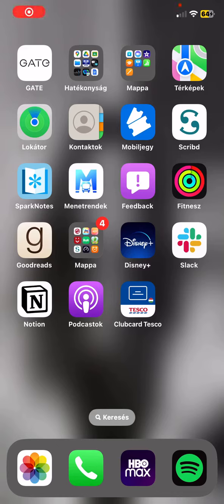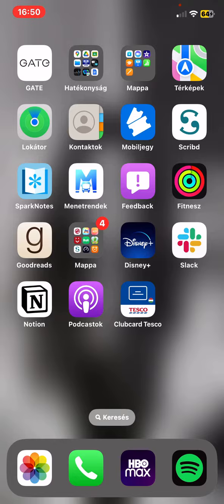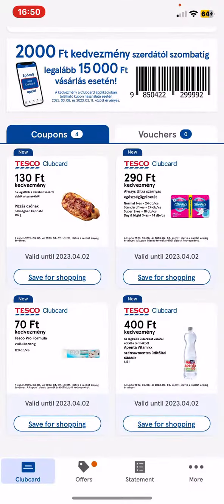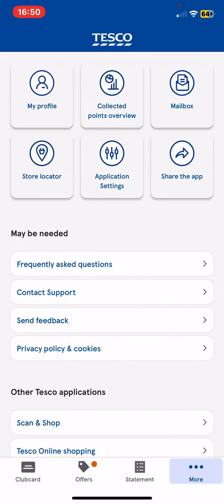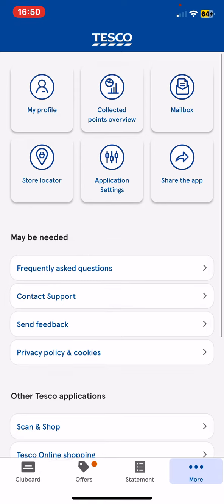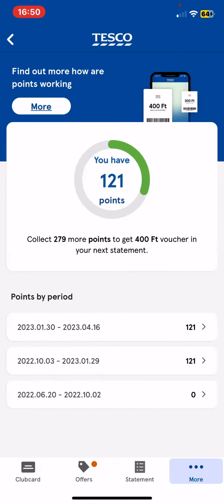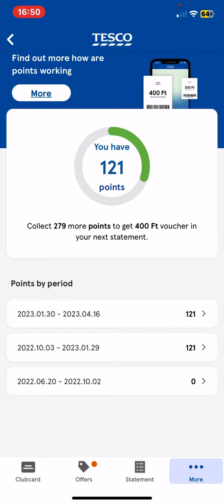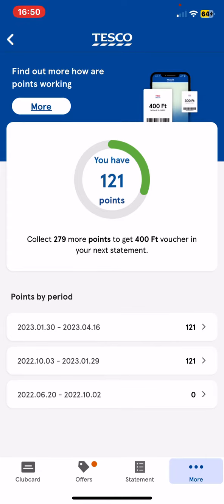Where to check the points in Clubcard Tesco?